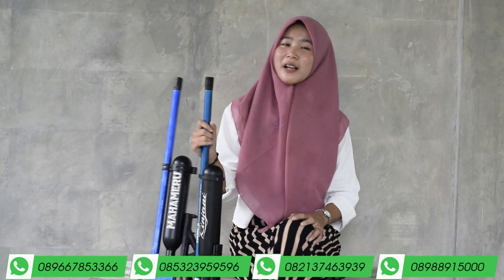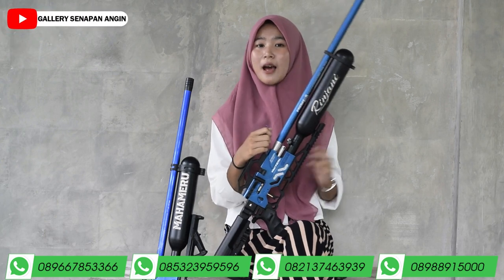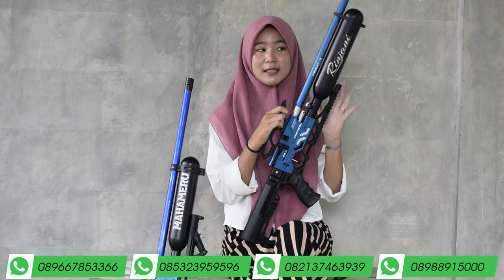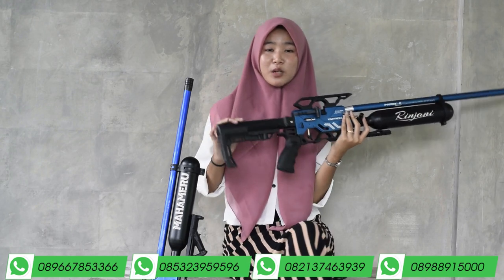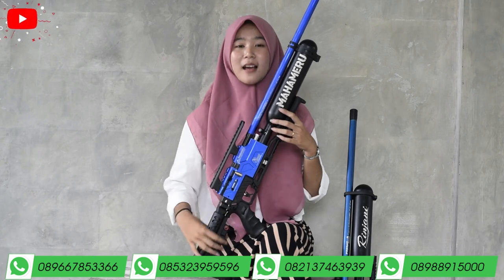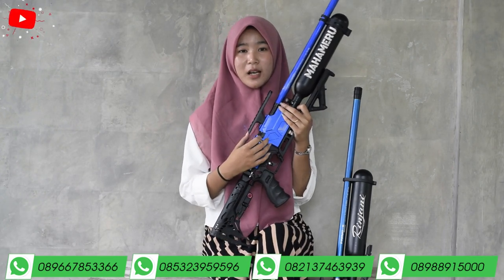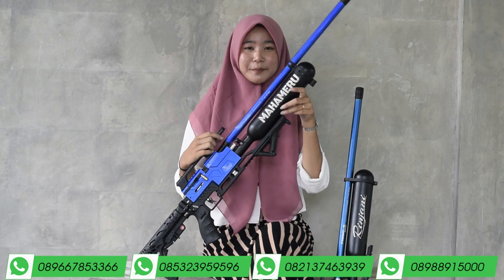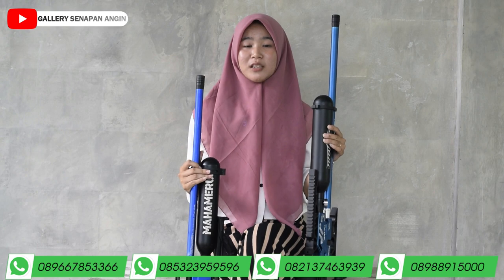VIRALL !!! PERBEDAAN PREDATOR MAHAMERU DAN PREDATOR RINJANI TERBARU 2023 | PROMO BULAN MEI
hargasenapanangin 2023
INFO LEBIH LANJUT HUBUNGI ADMIN

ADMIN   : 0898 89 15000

Galery Senapan ANgin adalah toko senapan angin online yang menyediakan perlengkapan menembak terbaik mulai dari senapan angin uklik, senapan angin gejluk, senapan angin PCP dan akesesoris lainnya.

info lebih lanjut hubung.i admin 1 wa 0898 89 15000
rekening kami cuma ada 4 .
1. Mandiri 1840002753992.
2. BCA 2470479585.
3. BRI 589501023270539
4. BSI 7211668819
Semua atas nama ABDULLAH

open                     :  Senin - sabtu
JAM                      : 08:00-16: 30
tutup.                    : Minggu & tanggal merah

Salam Satu Laras, salam satu hobi untuk sobat hunter di seluruh Indonesia